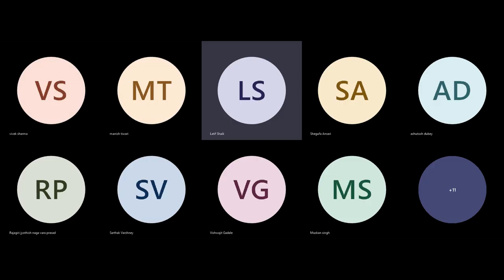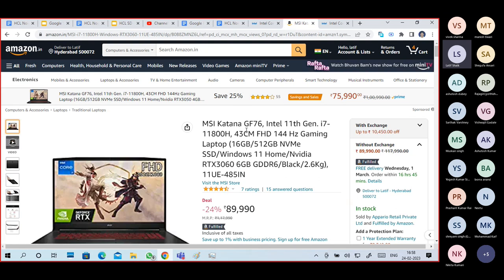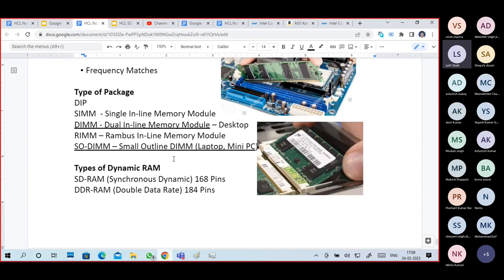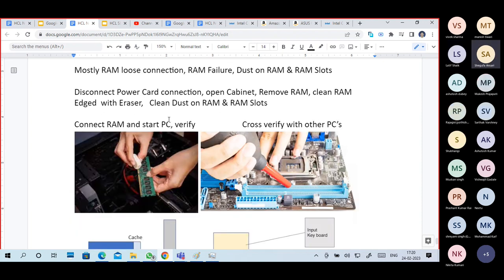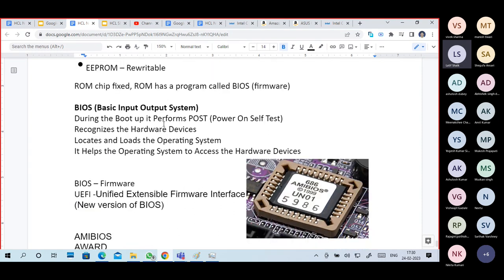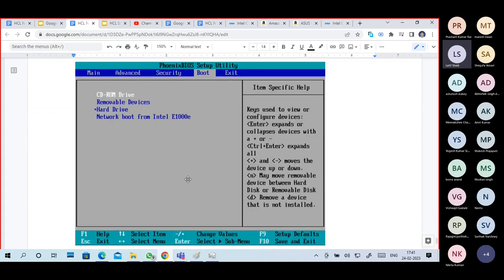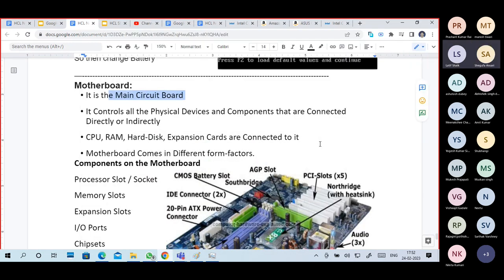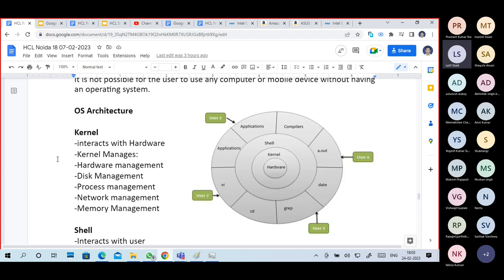(N19) PC Hardware part2 RAM and ROM, BIOS Settings, Motherboard, SMPS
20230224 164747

RAM     ROM
Random Access Memory   Read Only Memory
Temporary     Permanent

RAM
     DDR2
     DDR3
     DDR4
     DDR5 – Intel 12th gen i3,i5,i7
RAM Specifics
Voltage Level

Frequency Matches

Start PC - Press Power button - system perform  POST (Power On Self Test) operation to make sure all primary device(CPU, RAM, MB .,)

AMIBIOS
AWARD
PHOENIX

Motherboard:
Memory Slots
Expansion Slots
I/O Ports
Chipsets
CMOS Battery
Power Supply Connector
Heat Sink
Front Panel Connector

New type:
ATX – 24pin
4pin Or 6pin or 8pin – for cpu